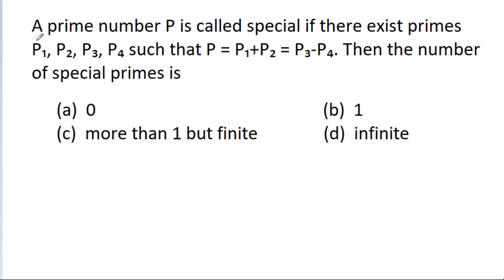A Nice Question From College Entrance Exam | Mathematics